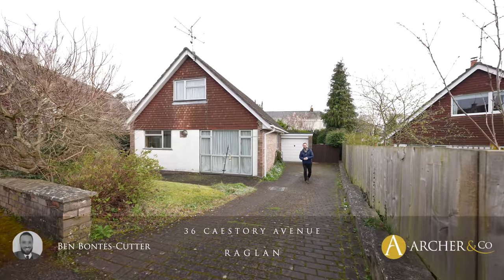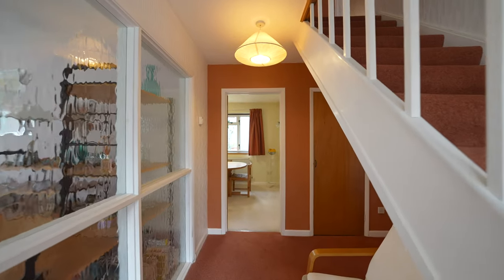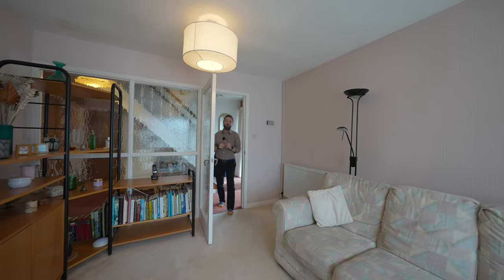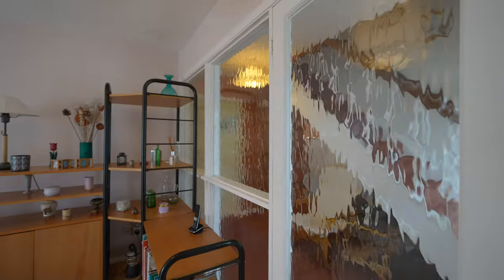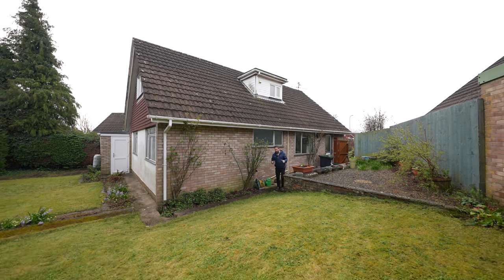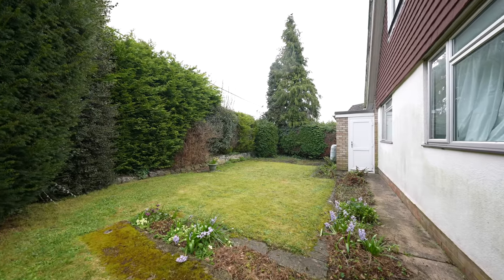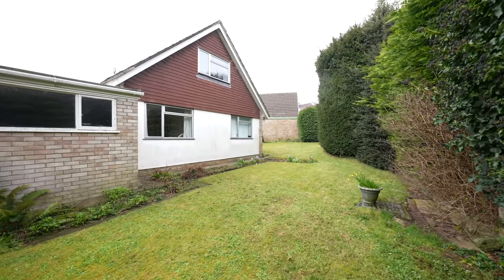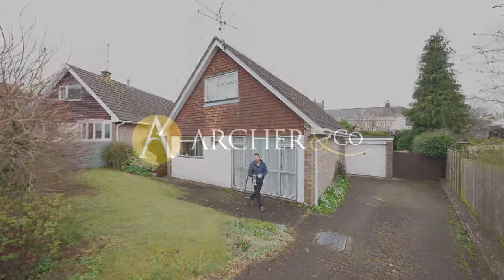36 Caestory Avenue | Archer & Co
A beautiful detached house situated in the heart of Raglan and offered for sale with no onward chain complications. Ben Bontes-Cutter from multi-award winning estate agents Archer & Co, takes you on tour of this home for sale. Monmouthshire countryside and Raglan Castle are close at hand, ensuring pleasant walks in wonderful surroundings.